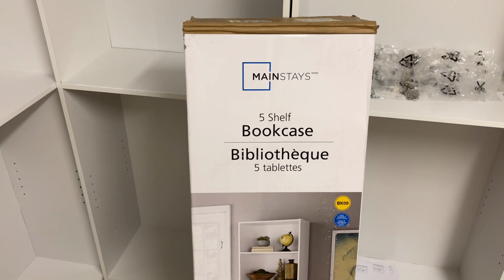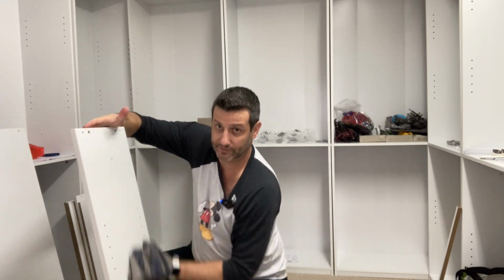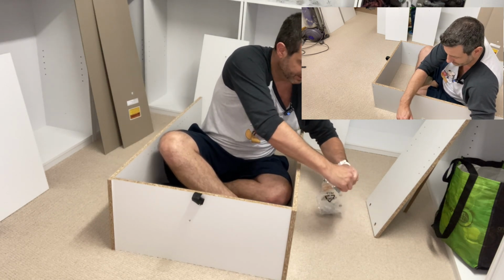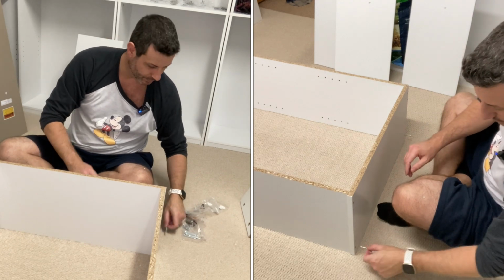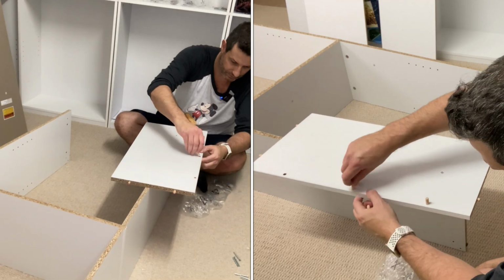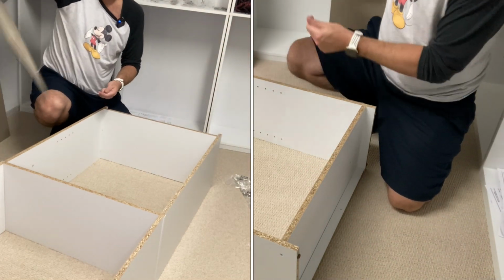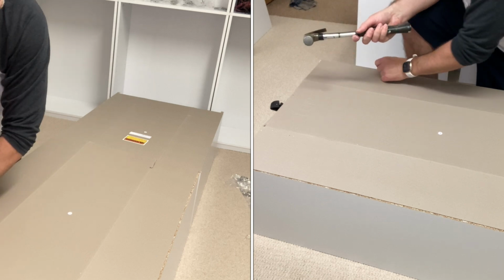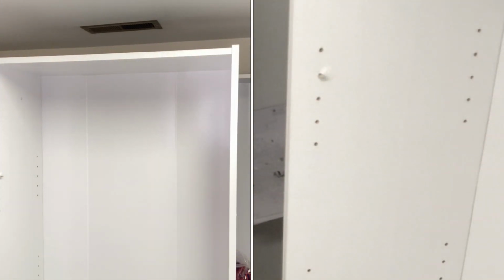Mainstays 5 Shelf Bookcase Assembly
Hello, A-Sven-gers! Thanks for checking out my video on how to build a Walmart Mainstays 5 Shelf Bookcase. In a recent upgrade to my room of collectibles I took down my wall-mounted shelves and assembled 12 Mainstays 5 shelf bookcases in order to provide stability and uniformity to the space - and it looks great! Watch as I assemble the 12th and final bookcase as I share my steps to make the job easier for you with these tips and tricks.

RF Modulator (RCA Composite to RF)
Minecraft for Nintendo Switch
Mario Kart 8 Deluxe
Super Mario Wonder (NA Edition)
NES Controllers for Nintendo Switch
Nintendo Switch Online 3 Months
Nintendo Switch
Nintendo Entertainment System